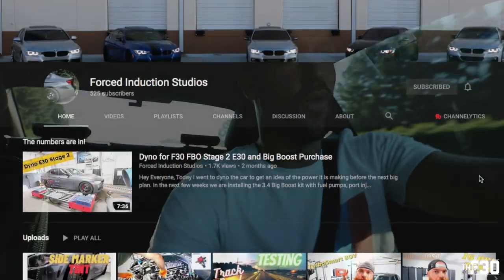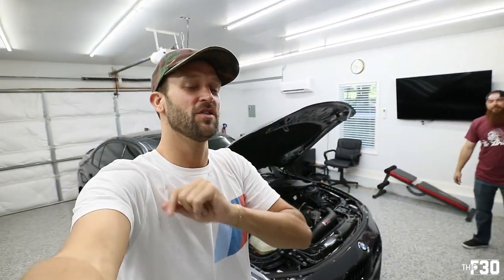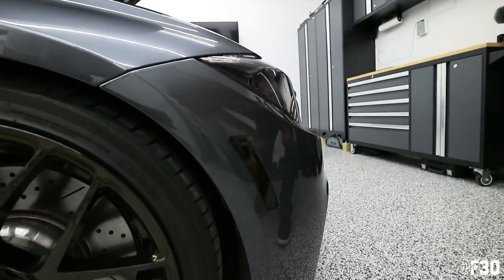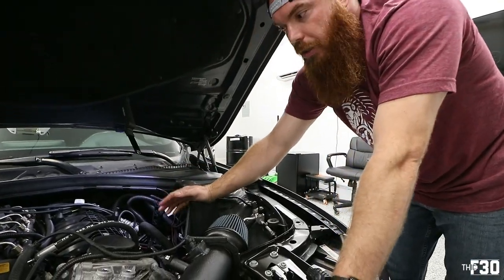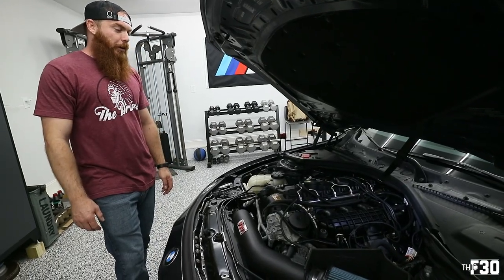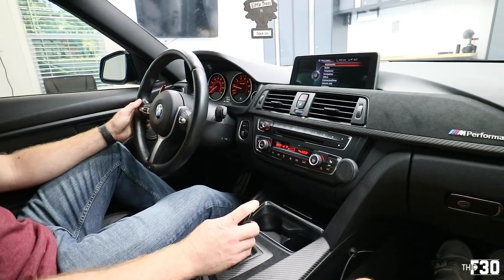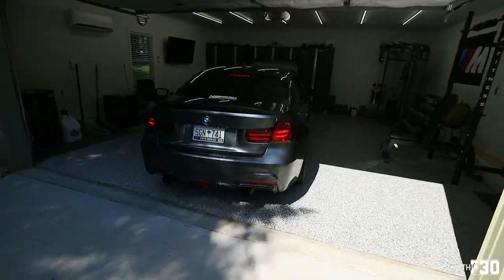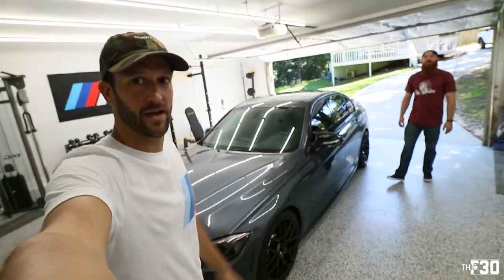600HP BIG BOOST F30 BUILD - 335IX BMW FEATURE FILM